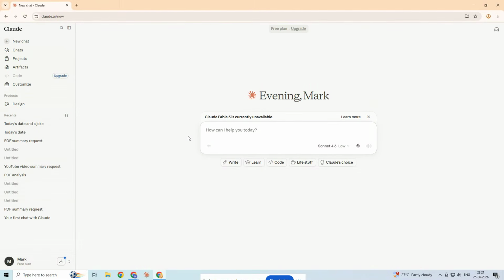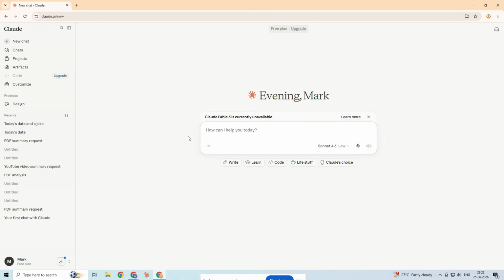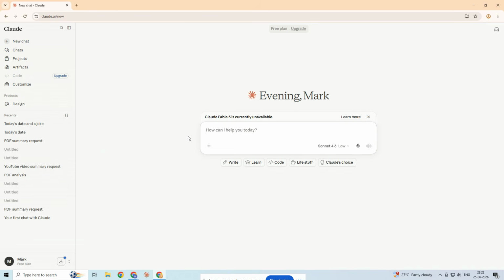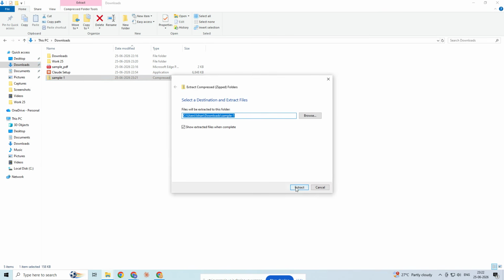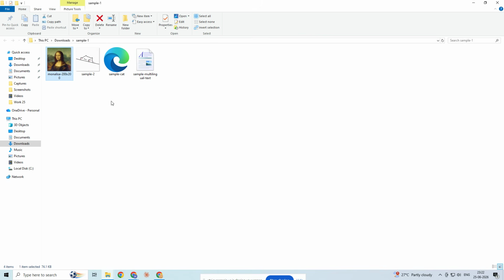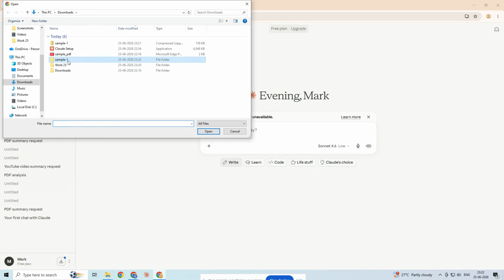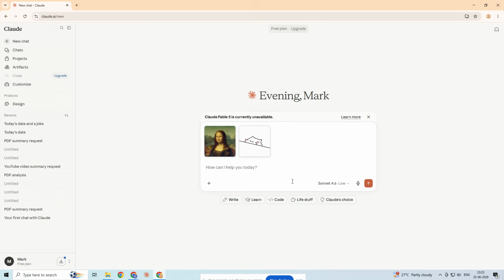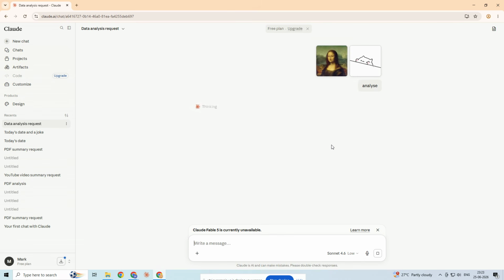How To Upload Zip File In Claude (Easy Workaround Guide)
Learn how to upload a ZIP file in Claude using a simple workaround. Since Claude does not support direct ZIP uploads, this tutorial shows you how to unzip the file on Windows or Mac and upload the individual supported files instead.

🕚Timestamps:
00:00 Intro
00:18 Can You Upload ZIP Files In Claude?
00:36 How To Extract ZIP Files On Windows
00:58 How To Extract ZIP Files On Mac
01:12 Uploading Supported Files To Claude
01:44 Best File Types To Use
02:05 Final Tips And Outro

✍️What You'll Learn In This Video:
• How To Upload Files To Claude Without A ZIP File
• How To Extract ZIP Files On Windows And Mac
• How To Upload PDFs, Images, Word Docs, CSVs, And Code Files To Claude
• How To Use Claude With Supported File Formats
• How To Work Around Claude ZIP Upload Limitations

💡Pro Tips:
• Keep your extracted files organized in one folder before uploading.
• Upload only the file types Claude supports for the best results.
• If your ZIP contains many files, upload them in smaller batches.
• Rename files clearly so Claude can identify them faster.
• Double-check that the ZIP was fully extracted before uploading.

🌐 Access Claude Here:
claude.ai